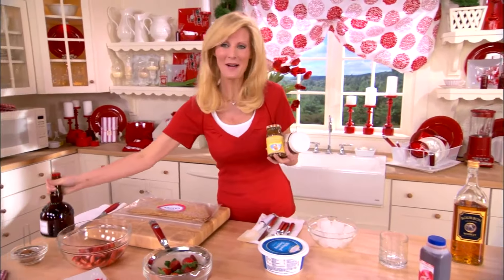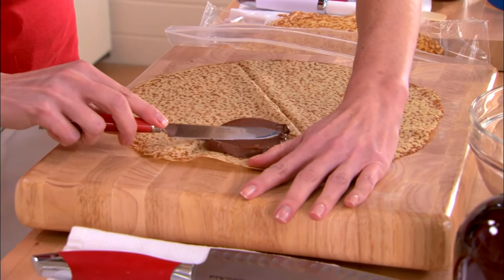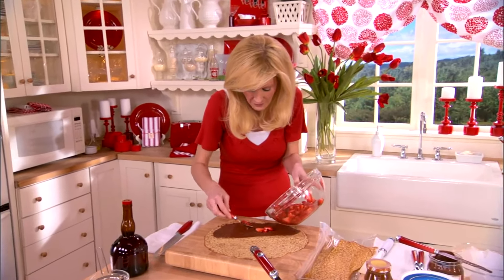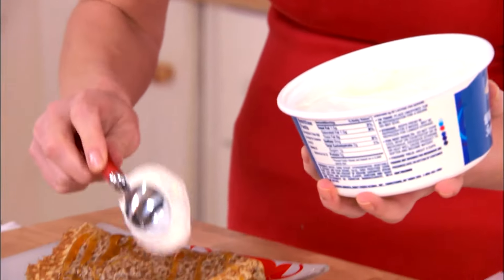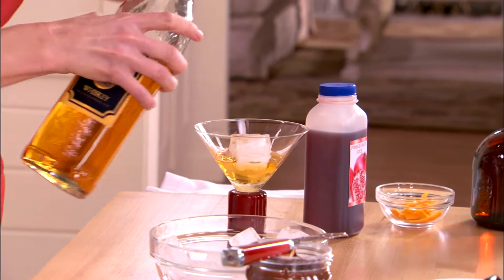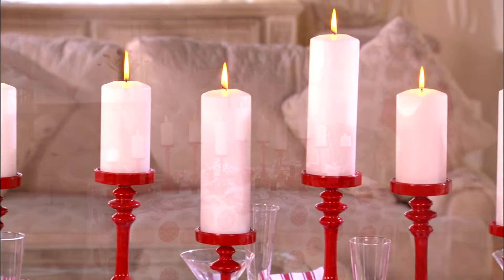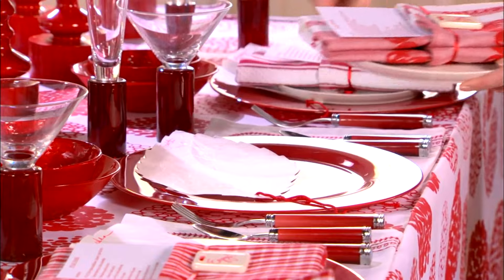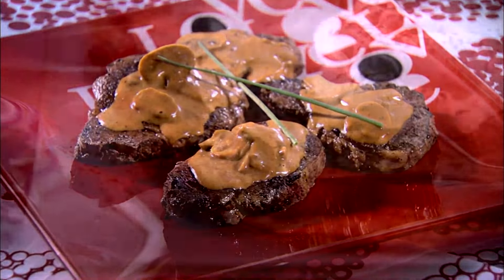Sandra Lee - Chocolate Strawberry Crepe + Emeril's Ultimate Bam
Restaurant Remakes: Tyler and Emeril
Semi-Homemade Cooking